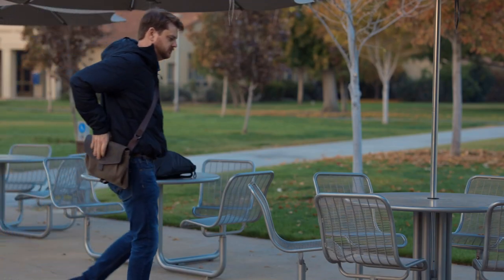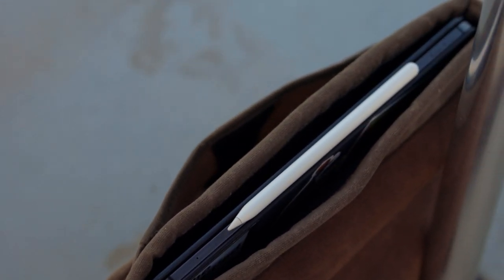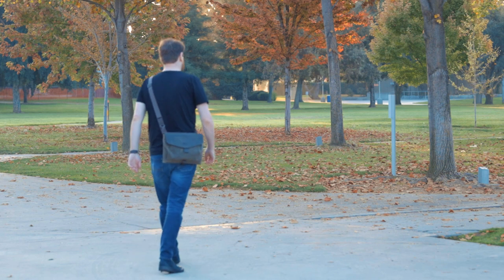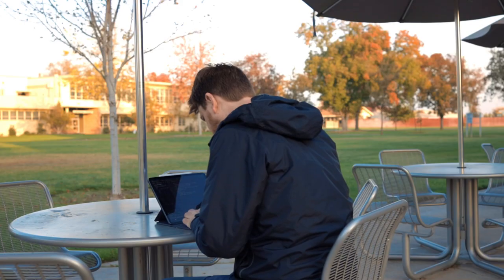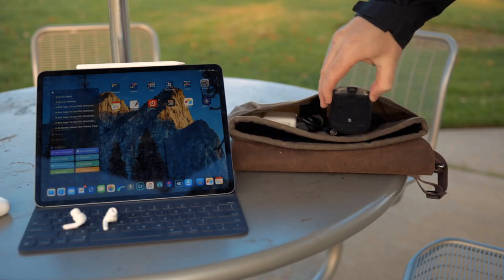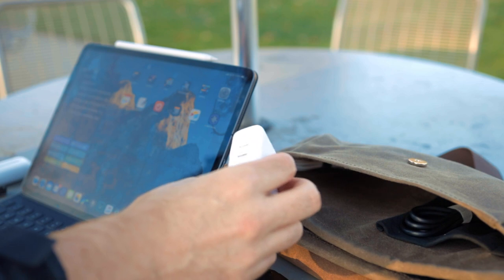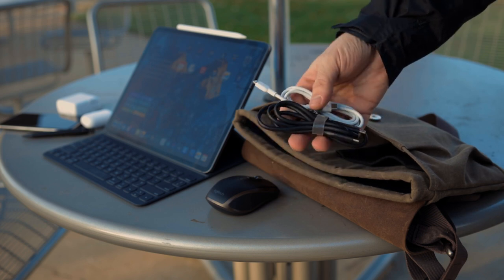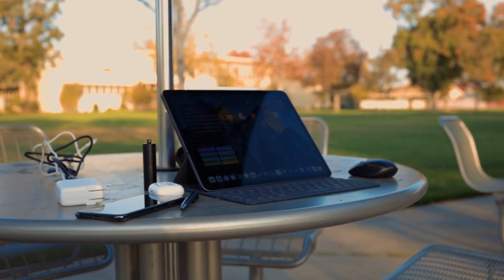My iPad Pro Every Day Carry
Let’s talk about my everyday carry iPad bag, and what goes in it.

* [Logitech MX Anywhere Mouse]
* [Portable Containers]
* [Retro 51 Pen]
* [Anker Charging Brick]
* [USB-C Cable]
* [USB-C to Lightning Cable]